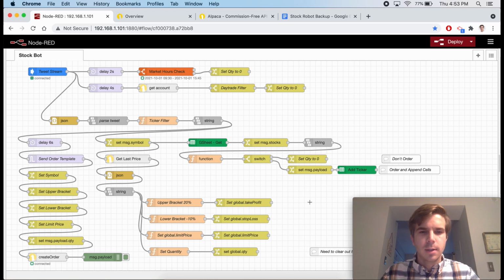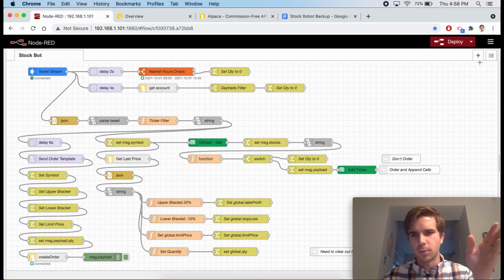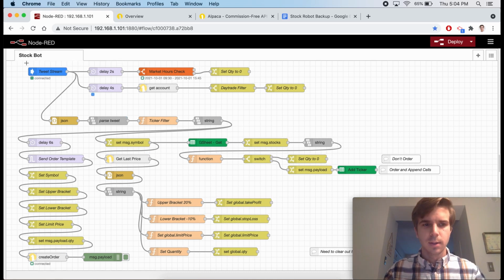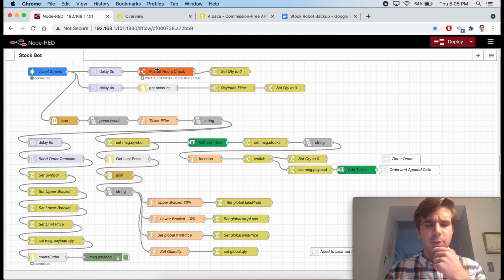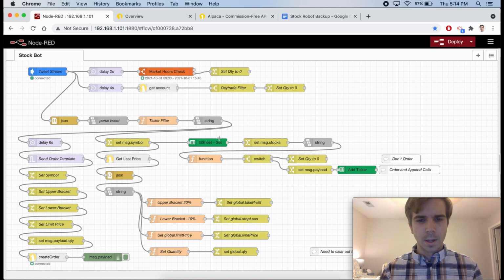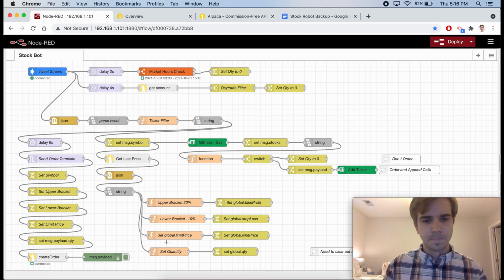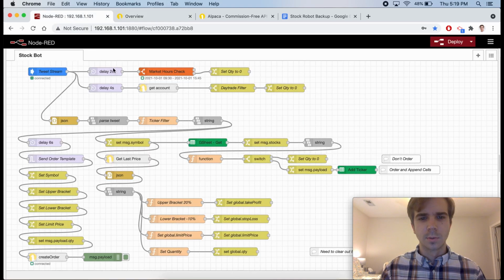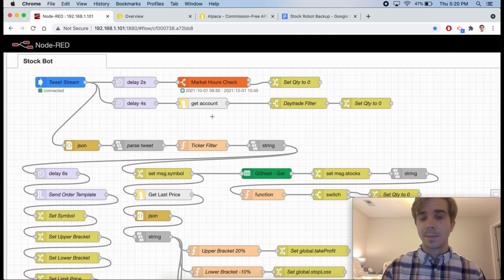How to Make a Stock Trading Bot with Node-RED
Just sharing a simple stock trading bot I made with Node-RED and Alpaca.